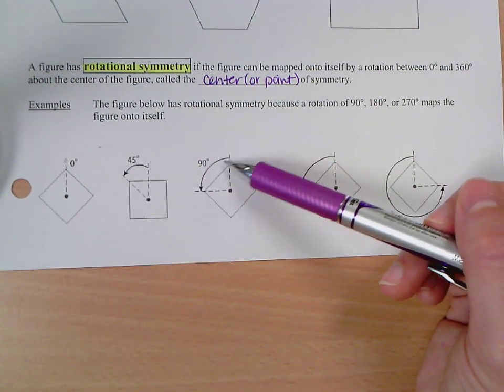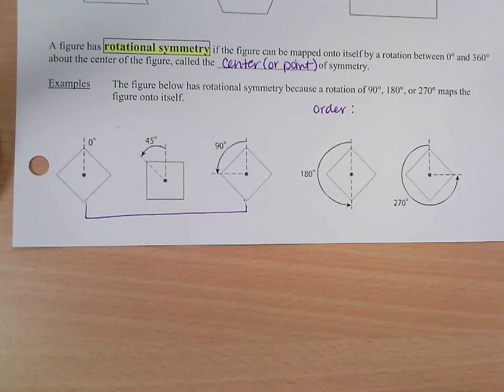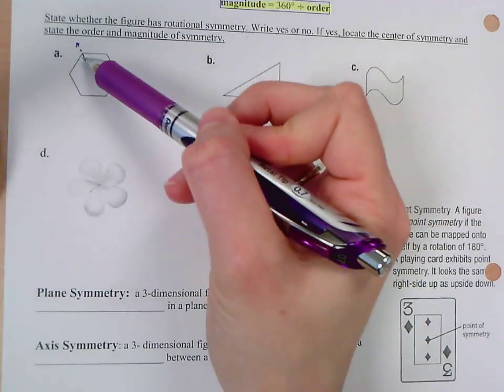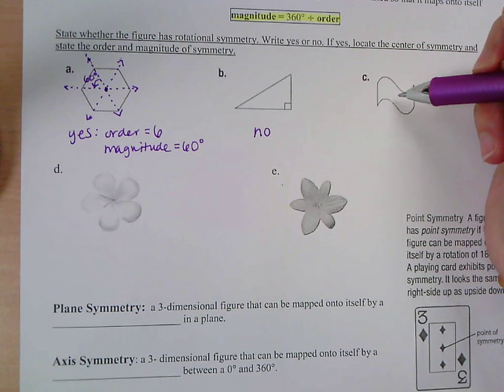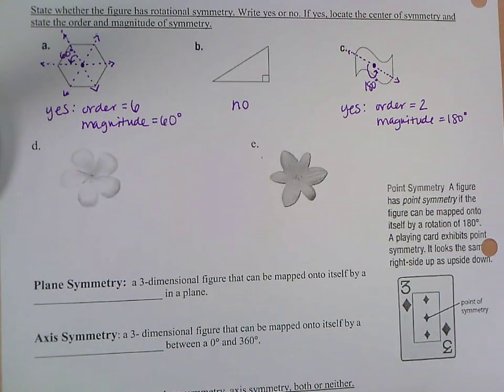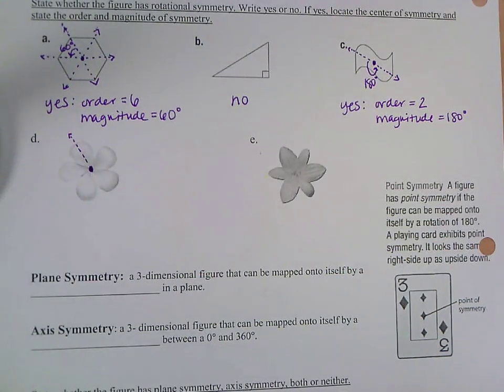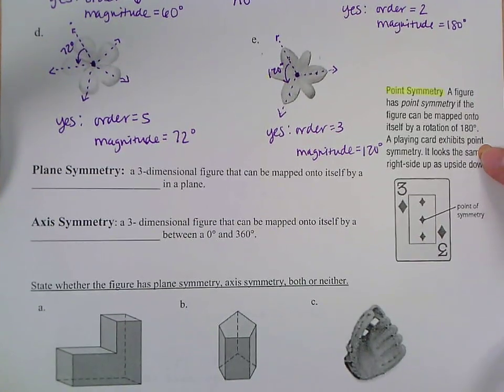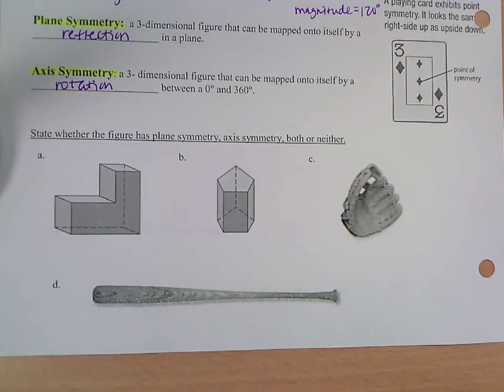Lesson 9.5 Symmetry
Geometry Lesson 9.5 Symmetry